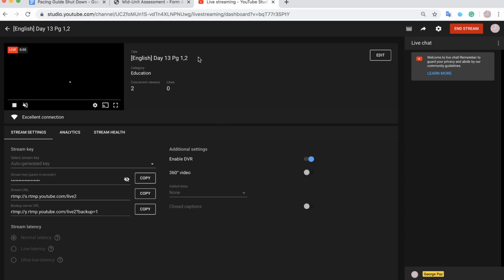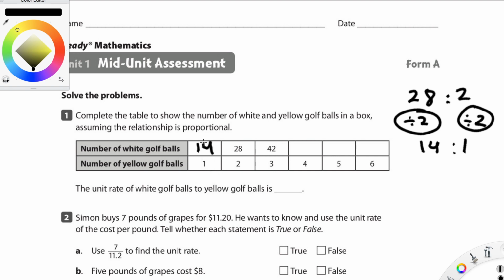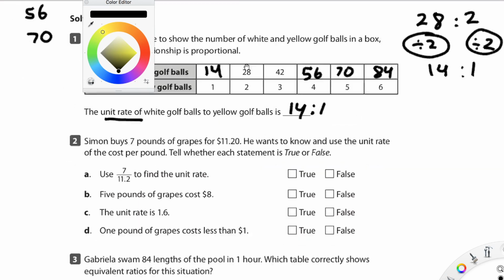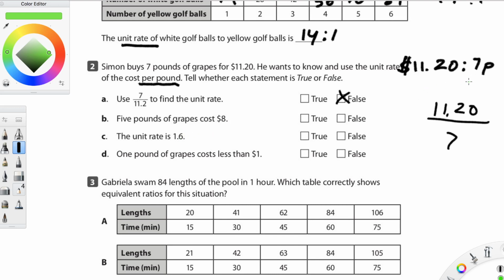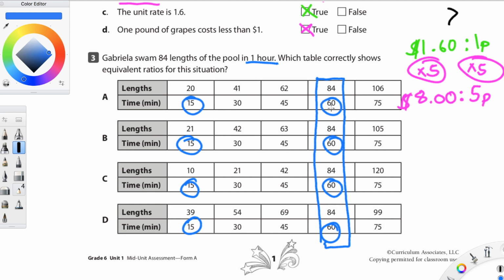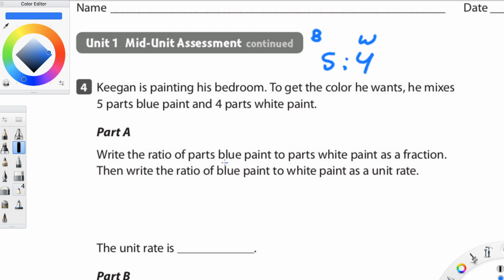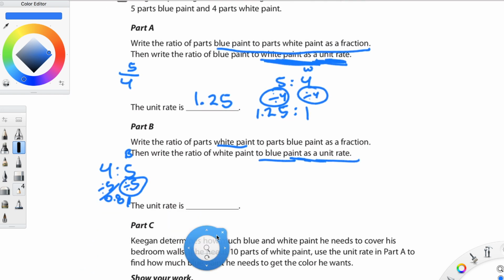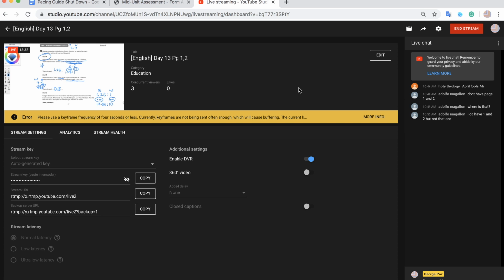[English] Day 13 Pg 1,2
This Page is not the page you have. They are different. See how I solved it to help you solve it on your own. Think of this as a mini quiz. Good Luck!